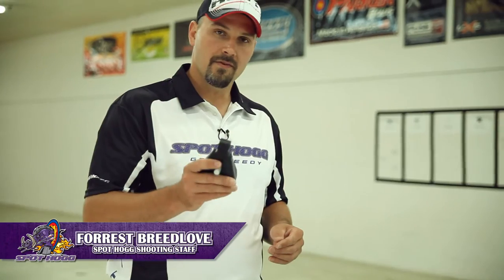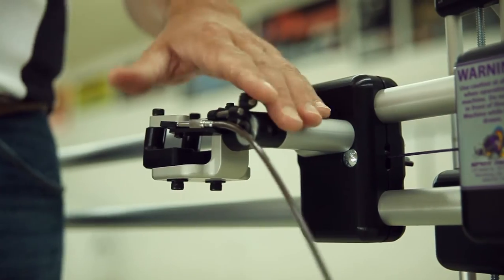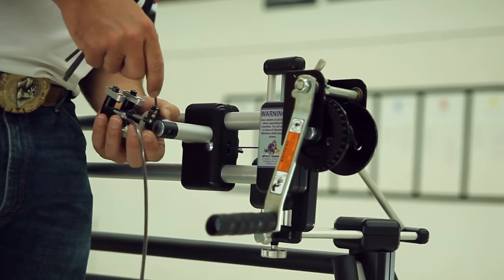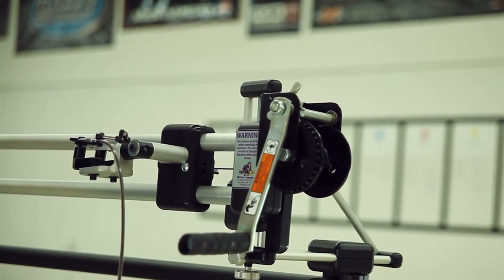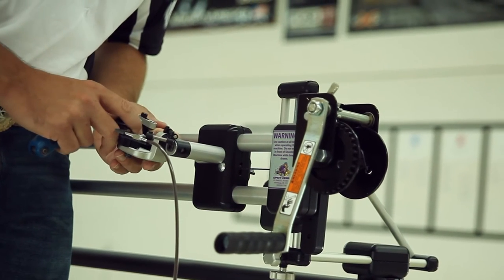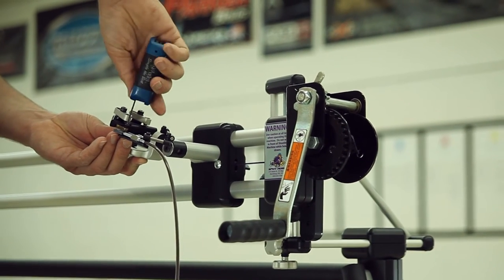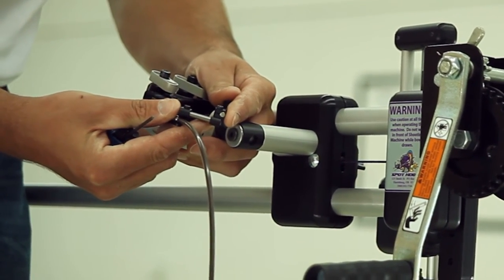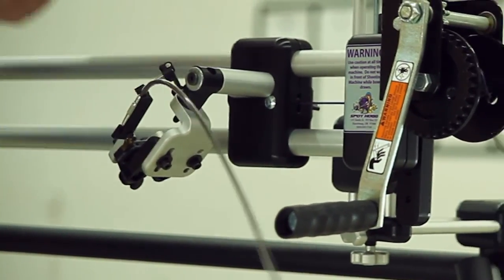HOOTER SHOOTER - INSTALLING A RELEASE